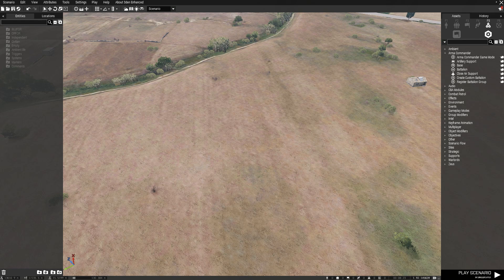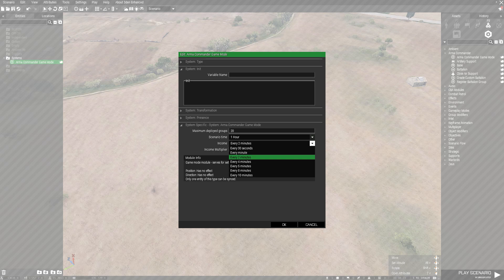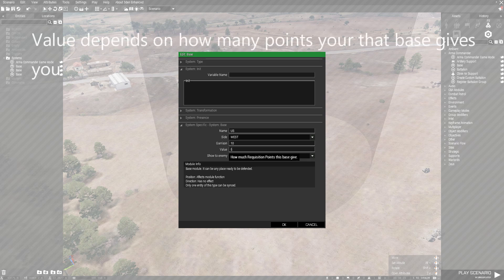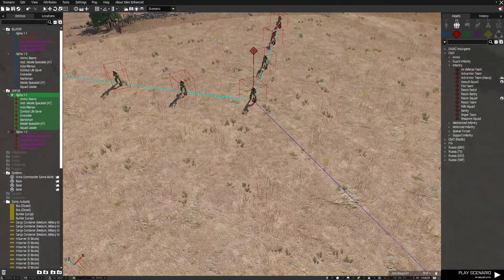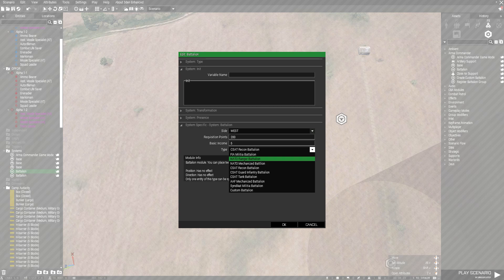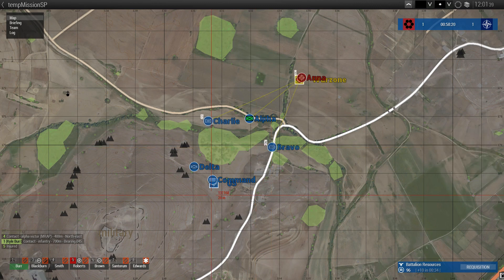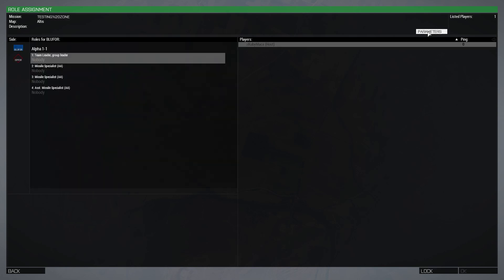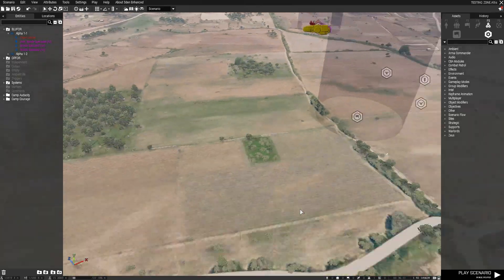[OUTDATED/Link in desc.] Arma 3 - How to set up the Arma Commander Modules - Part 1 of 2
I been looking around on youtube seeing about the Arma Commander Modules and how to set them up, seemingly there are none, but I decided to make this for those who would like some help!